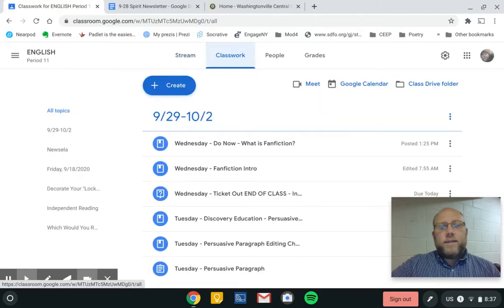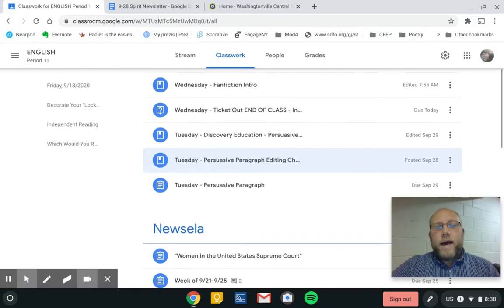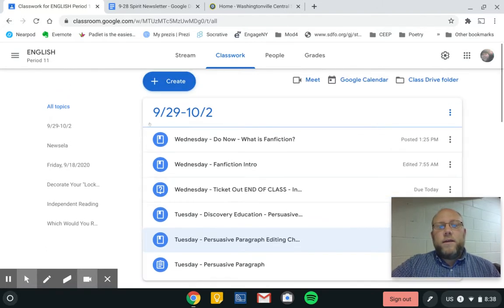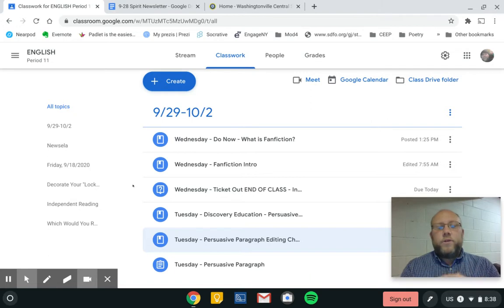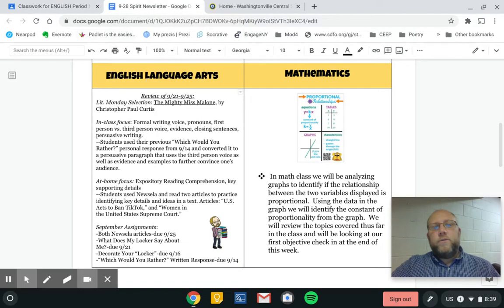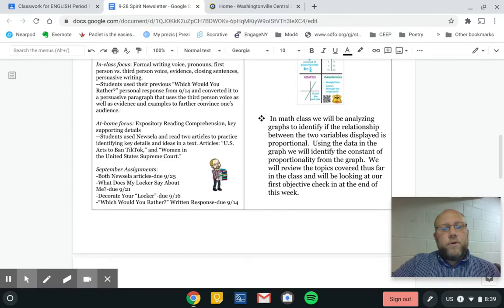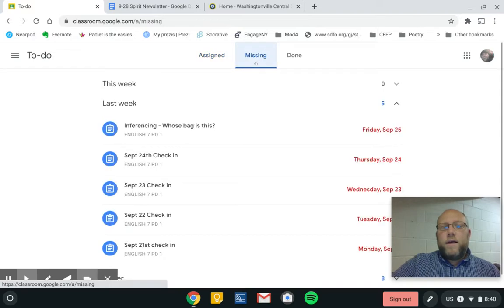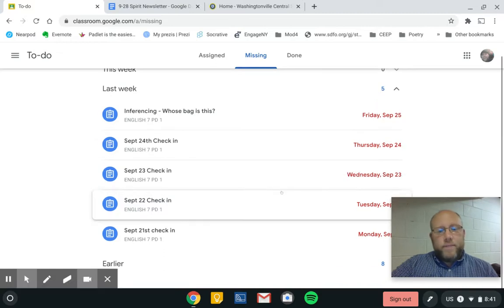Mr. Brown Open House Welcome Video